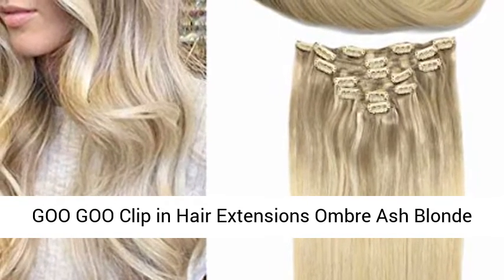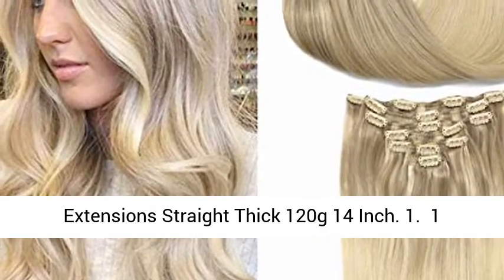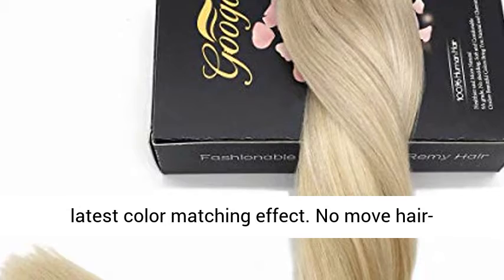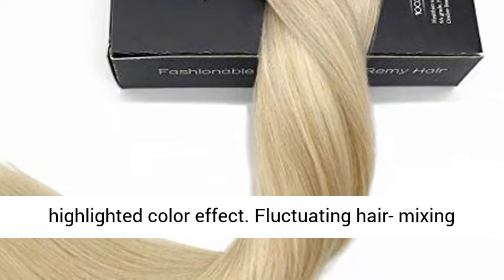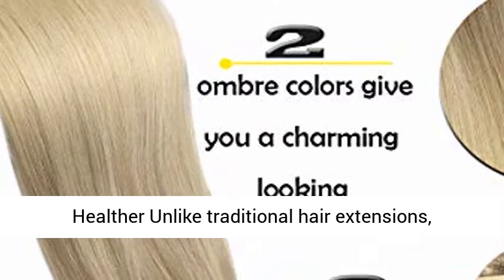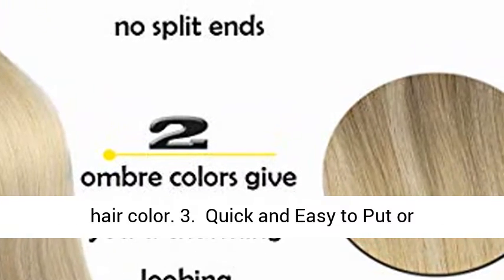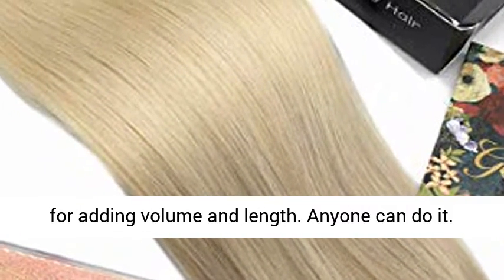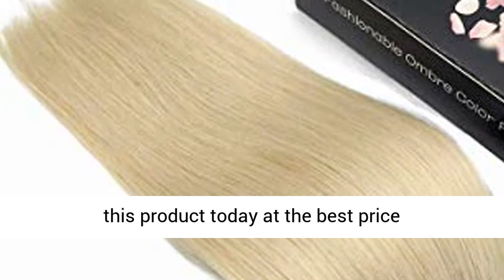GOO GOO Clip in Hair Extensions Ombre Ash Blonde to Golden Blonde and Platinum Blonde Remy Human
Click here for the best price:

GOO GOO Clip in Hair Extensions Ombre Ash Blonde to Golden Blonde and Platinum Blonde Remy Human Hair Extensions Clip in Real Natural Hair Extensions Straight Thick 120g 14 Inch

1. 【1 Pcs Hair Extensions- 3 Color Experiences】The latest color matching effect. No move hair- gradient color effect. Slightly swayed hair- highlighted color effect. Fluctuating hair- mixing ombre effect. More natural and fascinating color visual impact.
2.【More Comfortable & Healther】Unlike traditional hair extensions, clip hair extensions is no tape no glue, no damage to scalp and hair, can blend perfectly with your hair color.
3. 【Quick and Easy to Put or Remove】 Clip hair extensions is easy and quick for adding volume and length. Anyone can do it. You can refer to our page description for wearing.
4. 【100% Human Hair, 9A Grade】Do real human hair without any mixed. Can dye to match your color, can be curled to gorgeous hairstyle. Use shampoo and condition once or twice a week, will bring natural soft looking for you.
5. 【120g Full Head】Remy human hair clip in extensions. 7pcs 120g sets: 105g net weight for hair without clips; 120g for hair with clips. The clips is sesure enough for your hair.